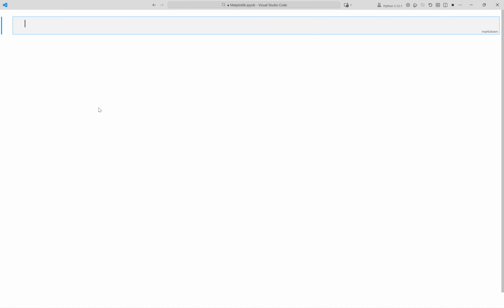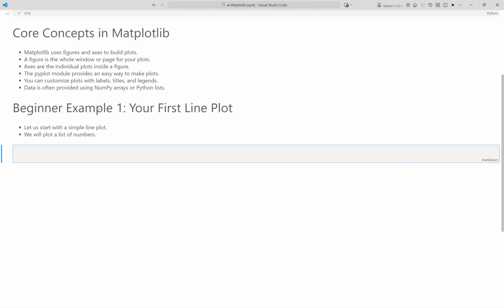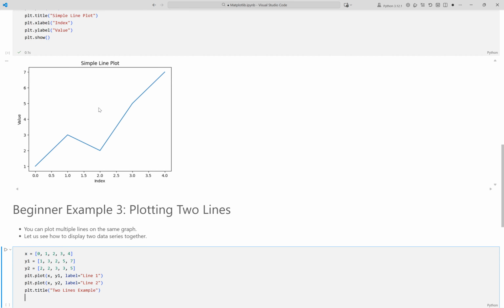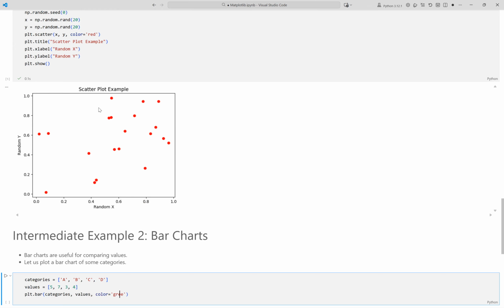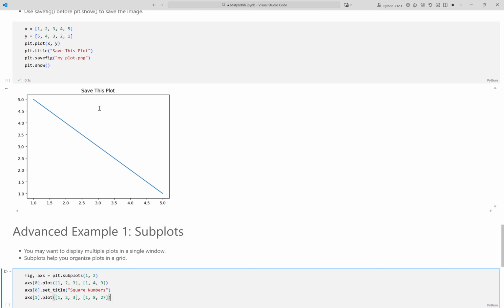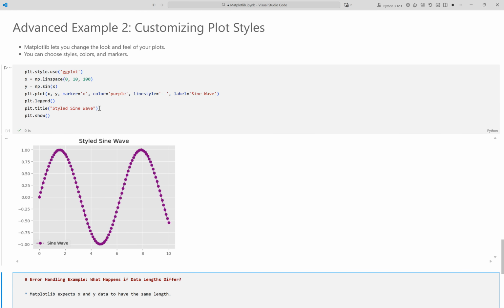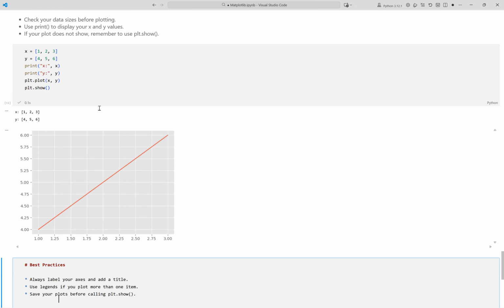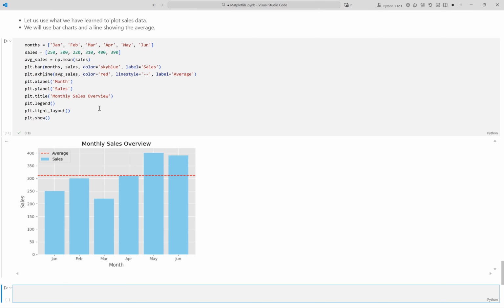Introduction to Matplotlib: Essential Python Data Visualization Techniques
Learn how to use Matplotlib, a leading Python library for creating a wide range of visualizations. This tutorial covers everything from basic line plots and labeling to advanced customization, subplots, and error handling. You will also learn best practices for clear, professional results and how to save your charts for future use.

Follow step-by-step examples including scatter plots, bar charts, and a mini project visualizing monthly sales data. Whether you are a beginner or looking to improve your data visualization skills, this guide provides practical, hands-on instruction to help you master Matplotlib for your projects.

00:00 Introduction to Matplotlib
00:26 Installing and importing libraries
01:11 Core concepts in Matplotlib
01:44 Beginner example one your first line plot
02:34 Beginner example two adding titles and labels
03:30 Beginner example three plotting two lines
04:37 Intermediate example one scatter plots
05:39 Intermediate example two bar charts
06:36 Intermediate example three saving your plot
07:39 Advanced example one subplots
08:48 Advanced example two customizing plot styles
09:55 Error handling example data length mismatch
10:50 Debugging tips
11:49 Best practices for plotting
13:15 Mini project visualize monthly sales data
14:29 Conclusion and next steps